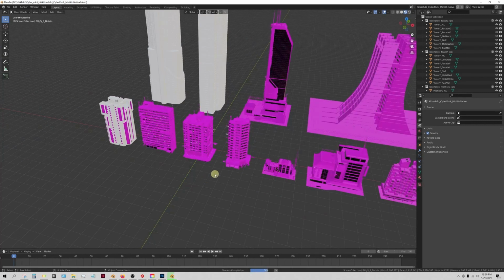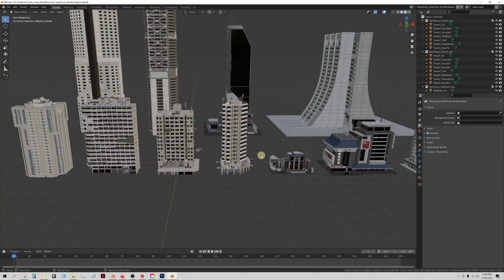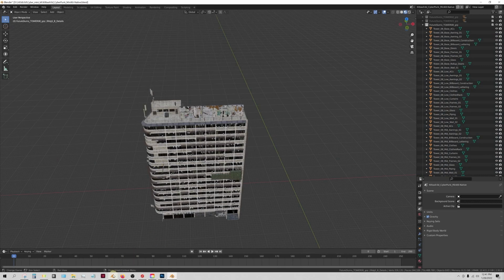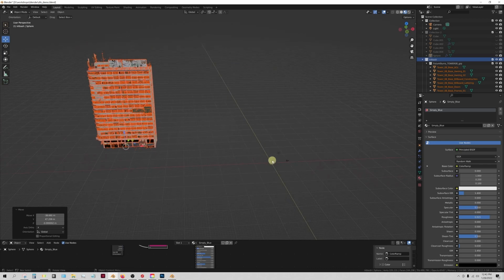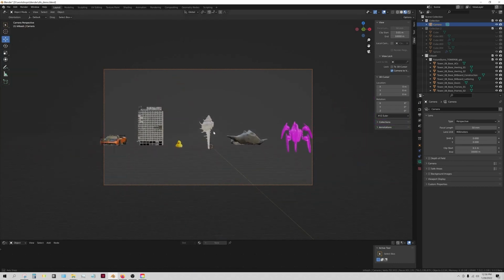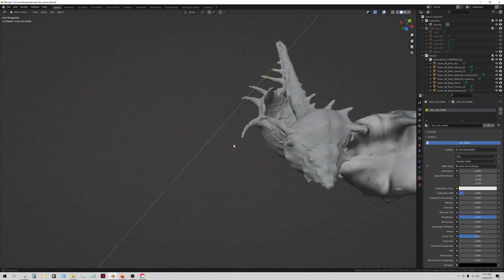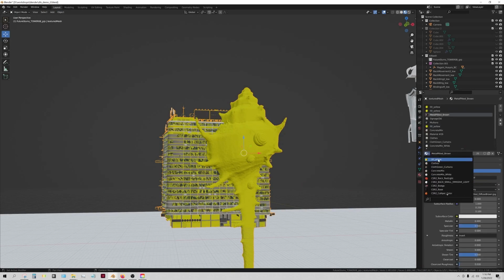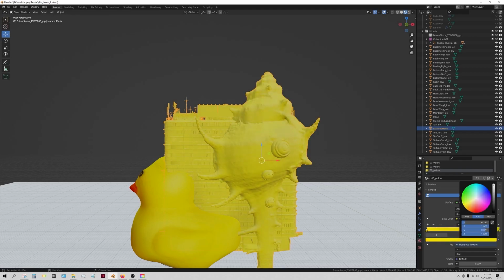[Blender 3 | Legacy Tutorial] Intro to Kitbashing Part 4: Bash Prep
This course focuses on how to quickly kitbash in Blender and assumes no prior software knowledge. Part 4 covers some prep for the actual bash process considering models from a range of sources. While this was made during the era of Blender 2.8-Blender 3 the core principles will still hold in Blender 4 with minor UI adjustments.